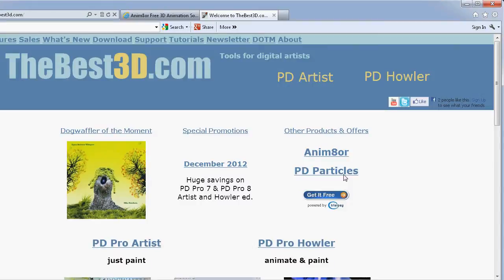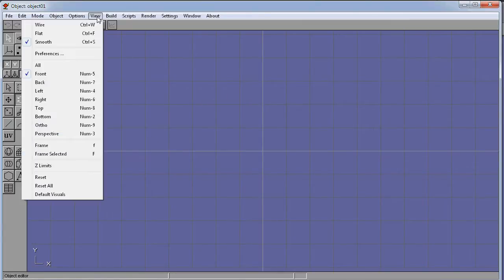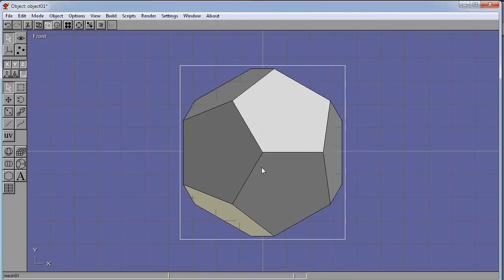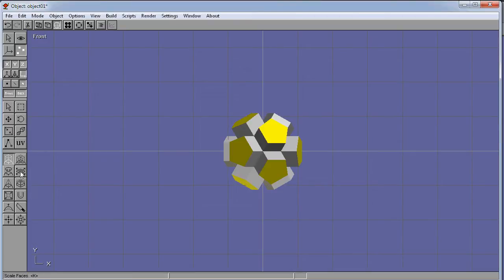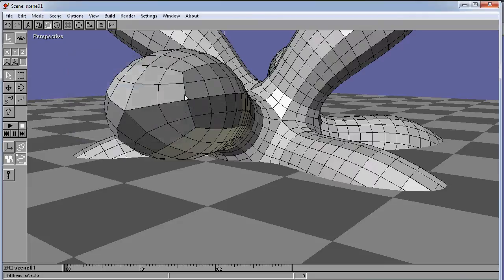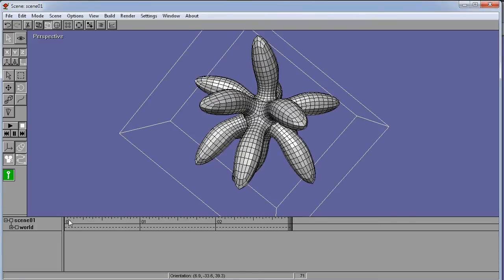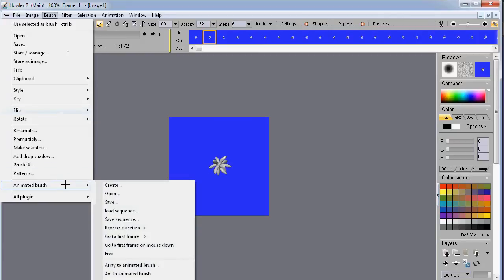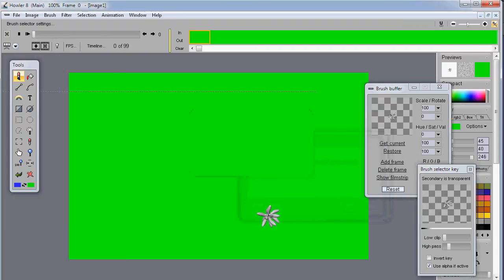anim8or AVI movie to Dogwaffle animated brush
Welcome to a first of several (many?) tutorials focused on learning Anim8or with focus on using it with Project Dogwaffle. This is a quick first intro and it may go a bit fast, because there is a lot to cover. But we'll see more as we learn, and hope to show how powerful anim8or is and how it can enhance your painting experience with Dogwaffle.

In this tutorial we'll create a blobby thing, perhaps we'll call it a doily, and we'll animate it through scaling and rotating it across a few keyframes. Then we'll render it into an AVI file. That animation can then be loaded into Dogwaffle's main image buffer or directly into the animated custom brush system. From there on it's smooth sailing, painting with animations over still images or even over other animations when holding the ALT key down.